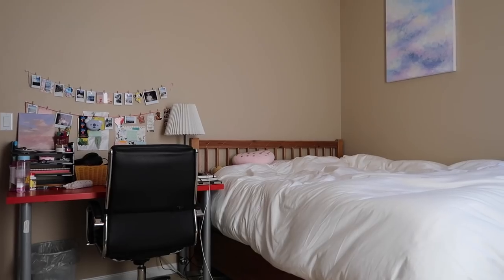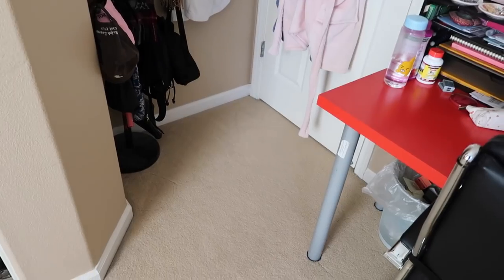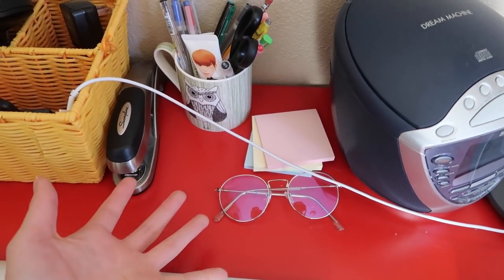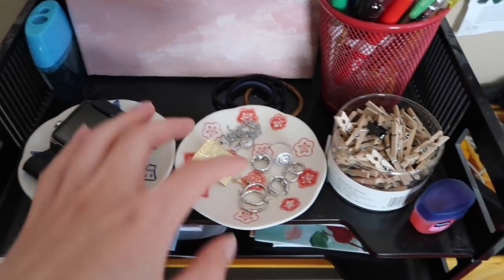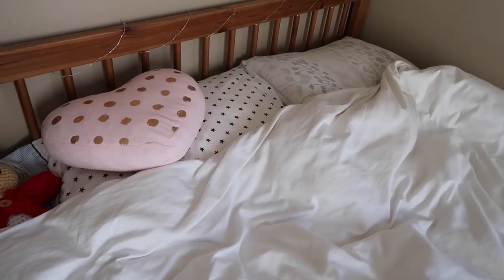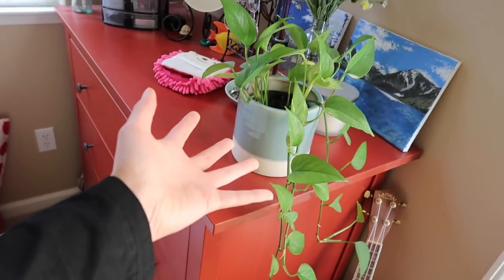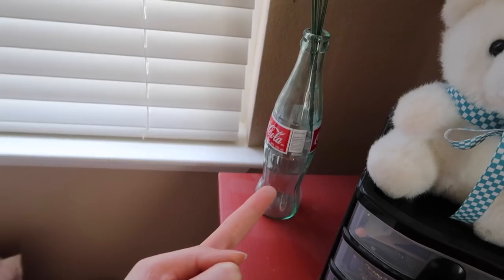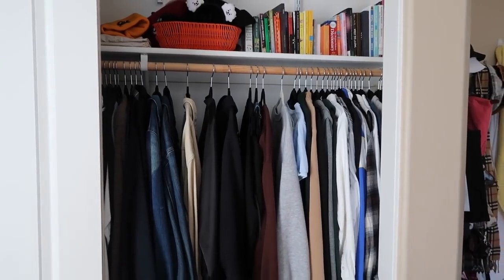updated (final) room tour bc i moved :') cute + colorful aesthetic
surprise!! a SECOND video in one week!!! here is an updated room tour of my old room, and as i'm typing this i've been living in my new place for 2 weeks now!! this video is a bit overdue ;)

i made a room tour for this room a year ago but my room has changed a bit since then and i wanted to go more in detail about the stuff in my room, so i hope you enjoy it!!

when i filmed this i was a bit sad about moving but weeks later i'm unpacking and settling and i like my new setting!! sometimes change is good :')

this was my final video in that room. a majority of my time on youtube was spent in that room so it'll always have a special place in my heart :'''') but i'm ready and excited to make content in this new chapter in my life!

i hope this video gave you some inspo or some tips or just gave u better insight into my tastes and what my room was like behind the scenes. the time around when i filmed my last few videos honestly have been a bit stressful and tiring so i'm glad that all this moving and being-in-limbo is over and i can focus on bringing content to y'all :) i always miss you even if i upload often or i'm on social media often. thank you for always sending love and i will continue to work harder on bringing fun videos to you! love you!!!

i will see you in my next video, see ya my frens!!

luv, neen.